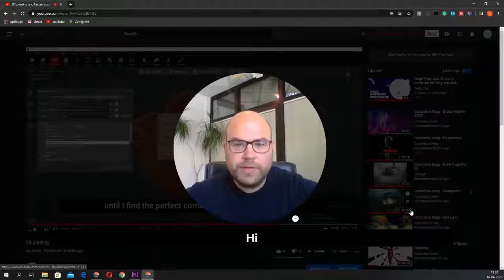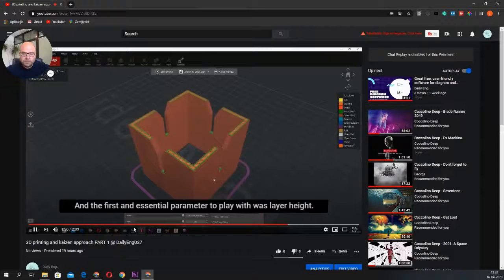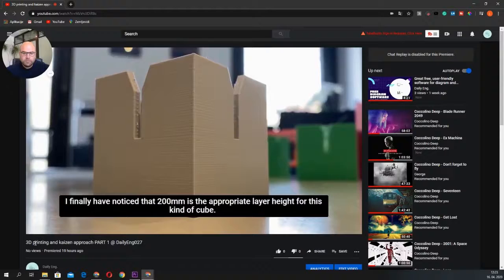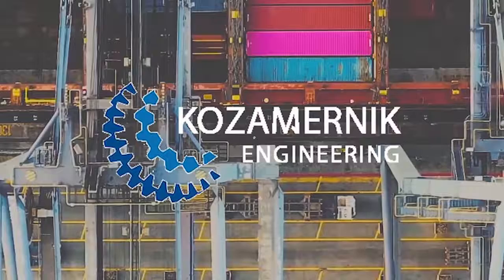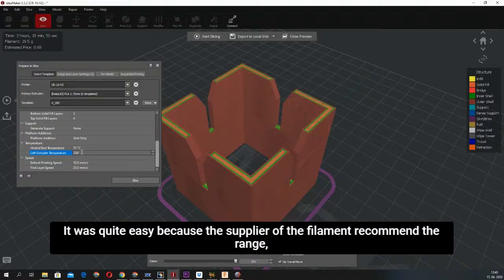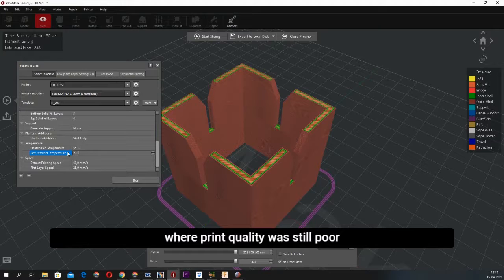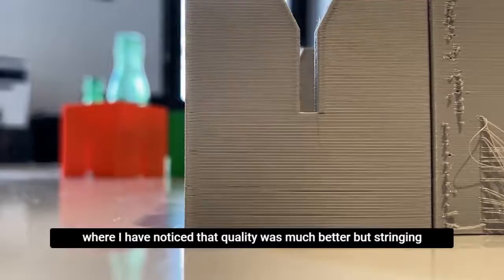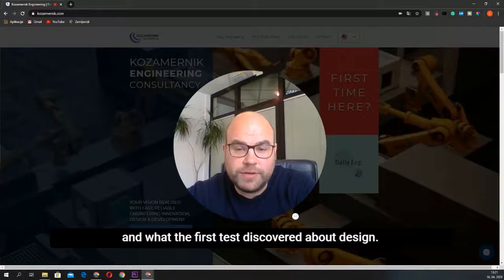The right 3d printing temperature I 3D printing and kaizen approach PART 2 @ DailyEng028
I heard that in the automotive industry manufacturing optimization process could be very long, in some cases four years and more.

When they finally optimized all processes in the supply chain, a new product is developed, and they are again at the beginning of the optimization of their operations.

When I was adjusting settings for this print, I have the same feeling, but definitely, I have a bit of luck because it took me only four days to discover the right printing temperature.

▼ ▽ KOZAMERNIK ENGINEERING
Your vision realized with fast, reliable engineering innovation, design & development.